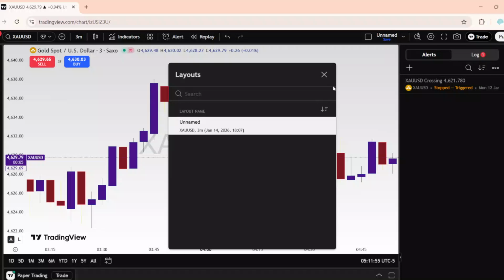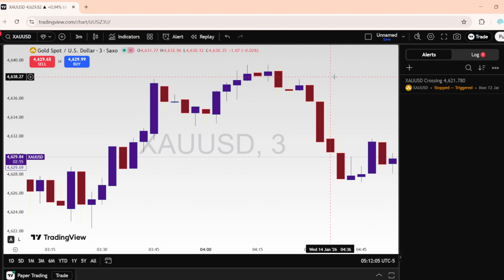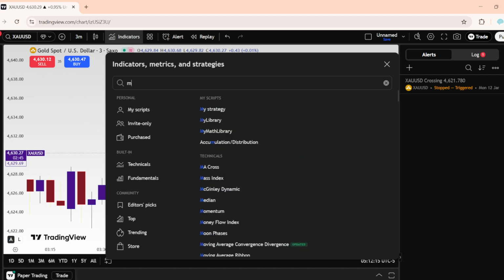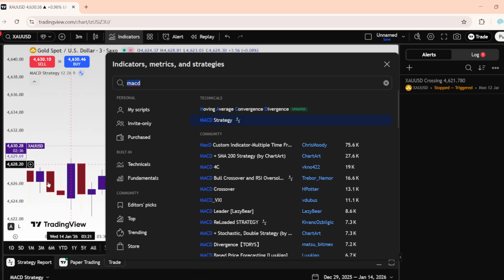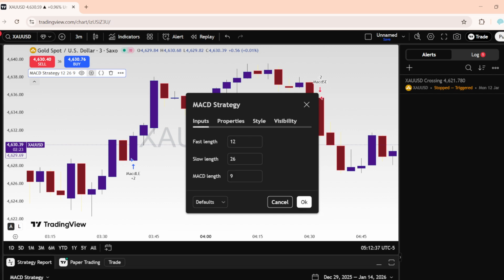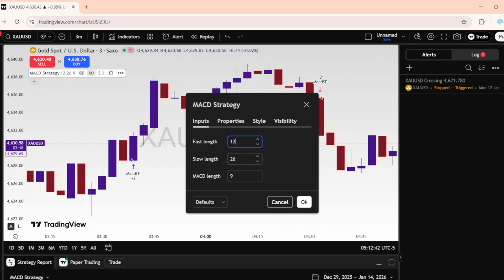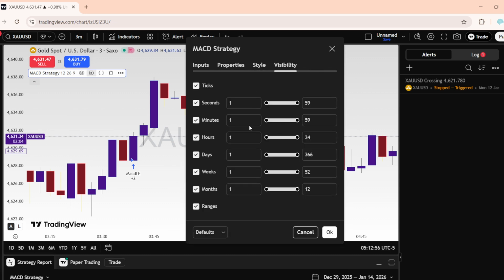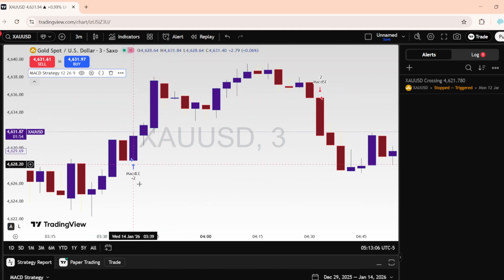How to Add MACD Indicator on Tradingview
In this video, we discuss identifying momentum by learning how to add the MACD indicator to your charts. We guide you through the Indicators Menu to find this essential tool and adjust its 12 and 26 period settings for your strategy.

00:00 Intro
00:11 How to Add MACD Indicator
01:05 How to Customize MACD Settings
01:51 Adjusting Colors and Line Thickness
02:17 Final Setup and Visibility Toggle
02:36 Conclusion